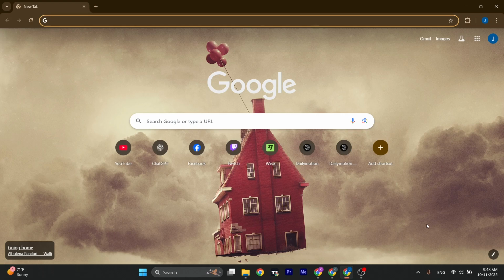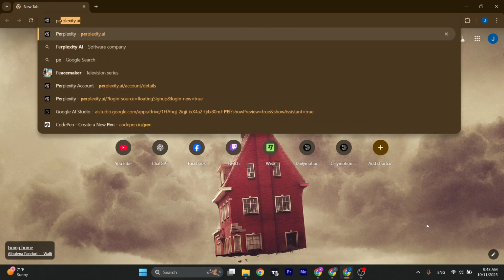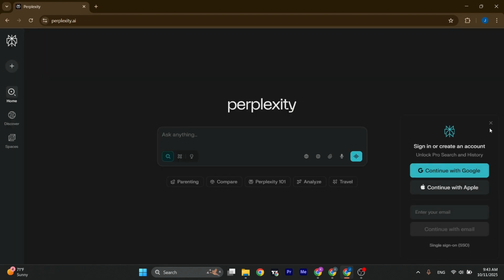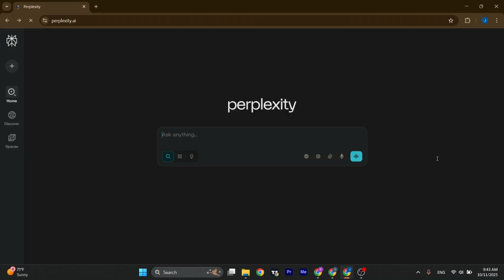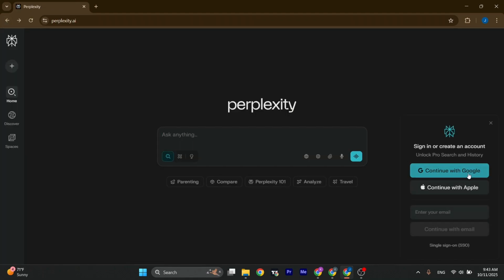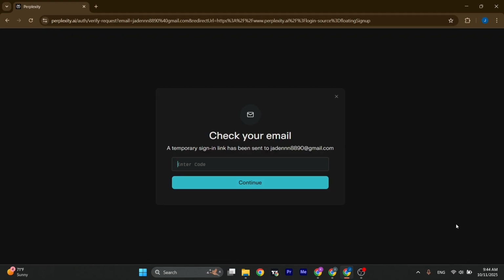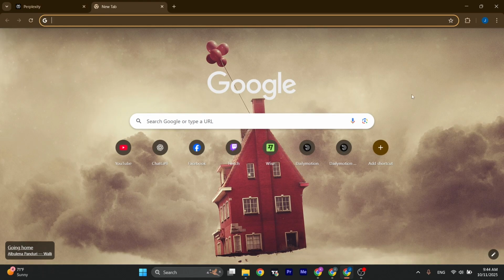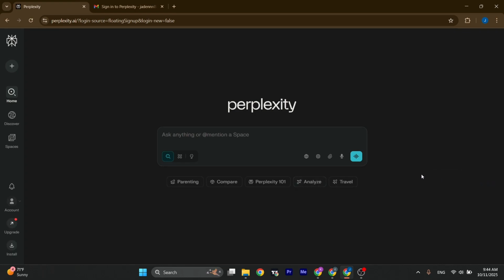How To Login To Perplexity Ai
Welcome back everyone to another quick tutorial on Howenic! 👋 In today’s video, I’ll show you exactly how to log into your Perplexity AI account — whether you’re using the desktop version, mobile app, or the web version. Perplexity AI is an amazing AI-powered search engine that helps you get summarized and accurate information from across the web, and logging in gives you access to all your saved data and personalized settings.

To begin, open your web browser and head over to perplexity.ai. Once you’re on the homepage, look to the right-hand side of the screen — this is where you’ll find the login options. If you used your Google account, simply click the Google option and select your Google profile.

If you signed up using your Apple ID, click on the Apple icon and select your Apple account to log in instantly. You’ll receive a verification code in your inbox — enter that code into the website and click Continue to complete your login.

Once verified, you’ll be instantly logged in to your Perplexity AI account, where you can access your previous searches, saved data, and explore more advanced AI tools. The same steps also apply if you’re using the Perplexity mobile app — simply follow the same login method you used during sign-up.

And that’s all it takes to log into your Perplexity AI account! If this tutorial video was helpful, don’t forget to give it a thumbs up, subscribe to the channel, and turn on notifications so you don’t miss out on more helpful guides like this.